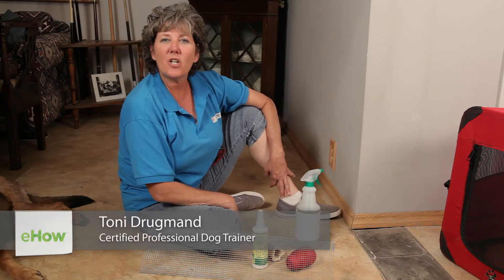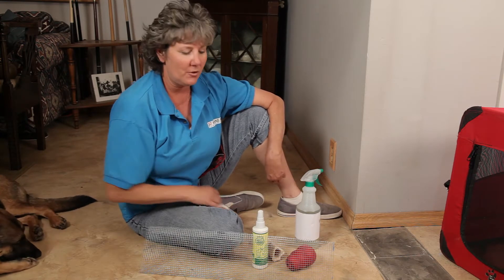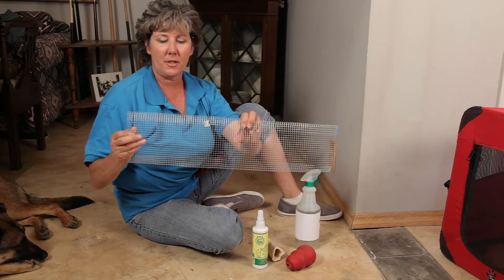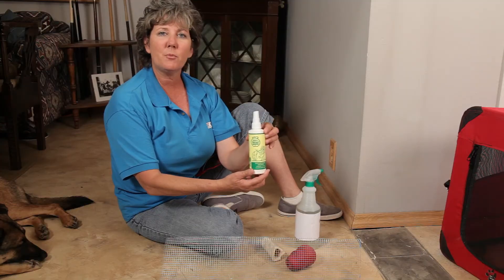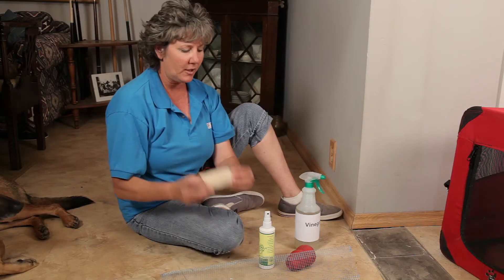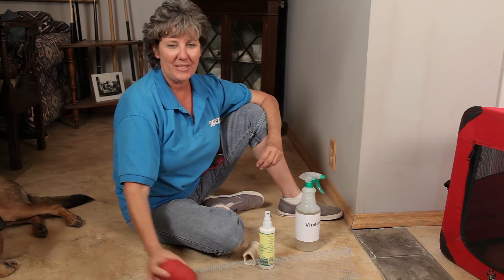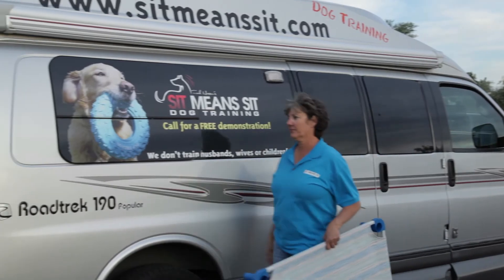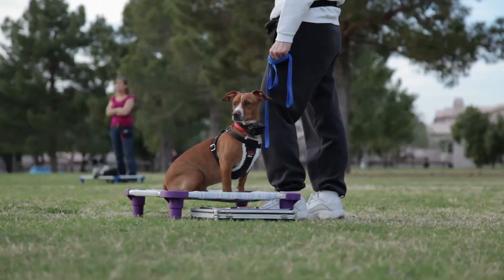Keeping Dogs From Chewing & Clawing Molding : Dog Training & Basic Obedience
Keeping dogs from chewing and clawing at molding will save you a lot of money in repair bills moving forward. Keep dogs from chewing and clawing molding with help from a certified professional dog trainer in this free video clip.

Bio: Toni Drugmand has been a certified professional dog trainer since 1985. Drugmand has won numerous titles and awards in many training curricula.

Series Description: Whether you're training a dog for assistance or just want to keep your furry friend from urinating on the rug, you always have to approach the situation in the right way. Learn about dog training and basic obedience with help from a certified professional dog trainer in this free video series.